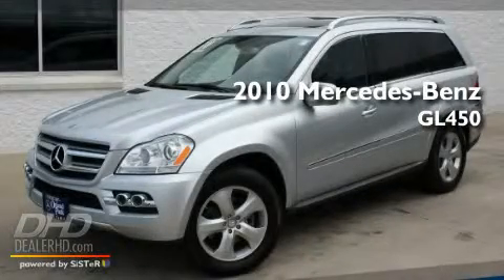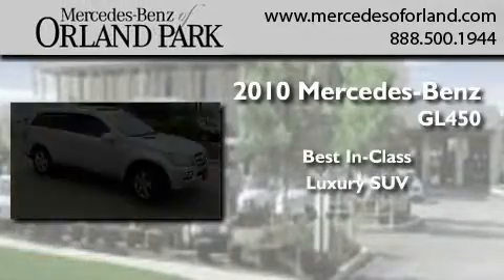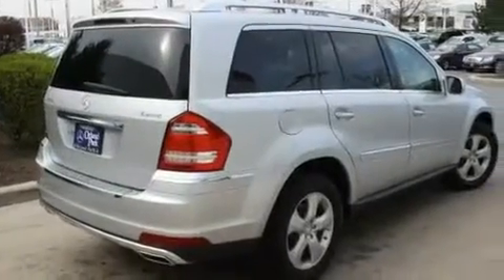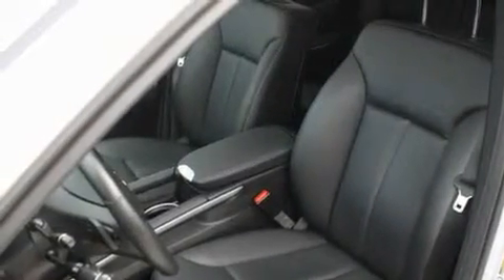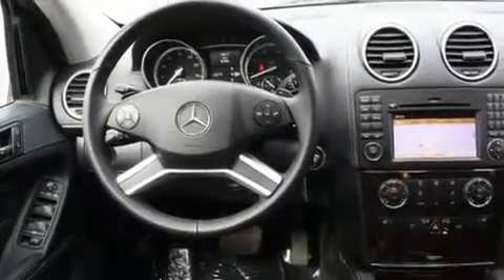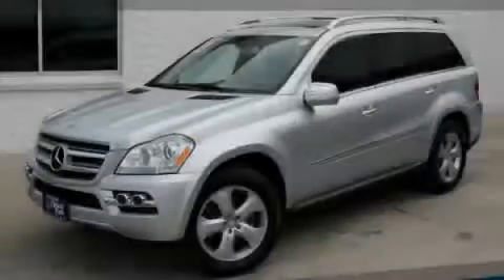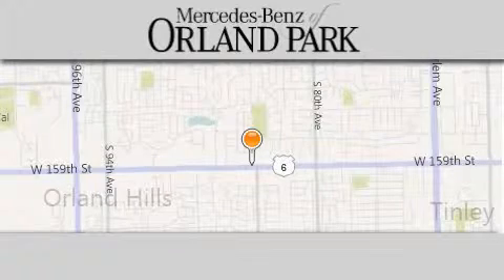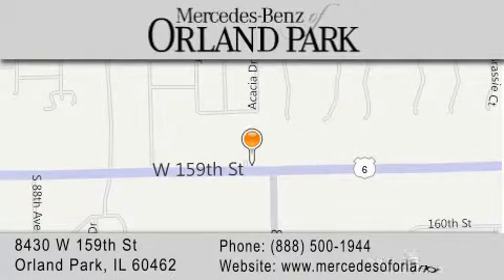2010 Mercedes-Benz GL450 Mokena IL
Year : 2010
 Make : Mercedes-Benz
 Model : GL450
 Engine : 4.5
 Trans . : Automatic
 Exterior : Iridium Silver Metallic
 Miles : 8,706
 Interior : Black
 Stock : M3009X

 8430 West 159th Street
  , IL 60462

 2010 Mercedes-Benz GL450  IL